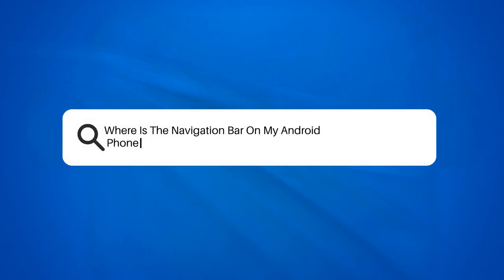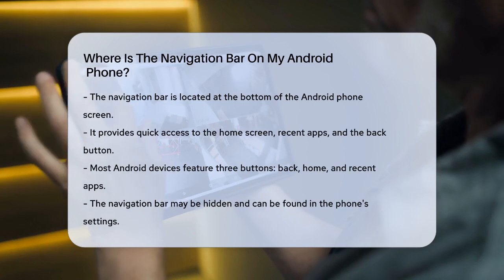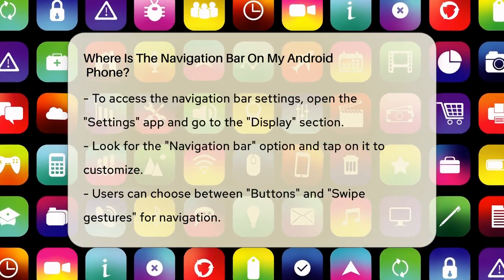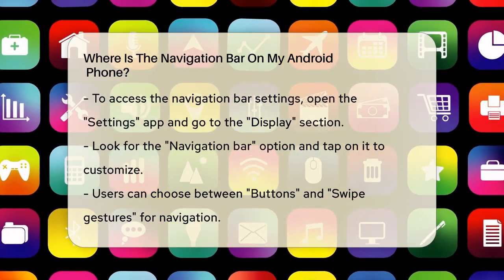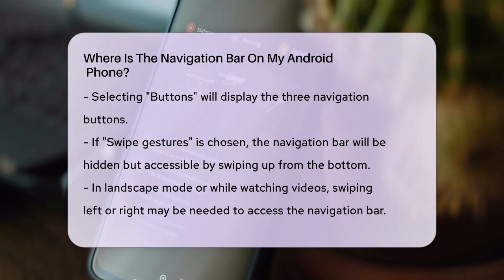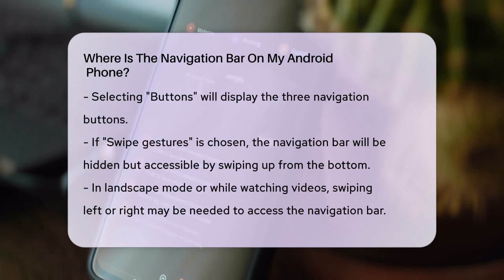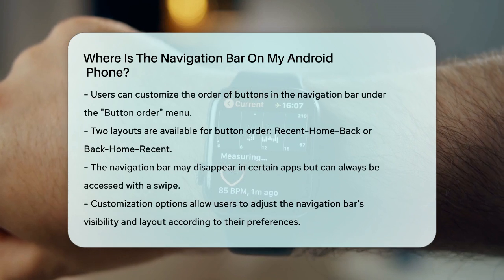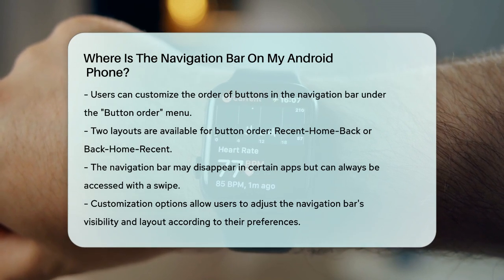Where Is The Navigation Bar On My Android Phone? - Be App Savvy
Where Is The Navigation Bar On My Android
  Phone? Have you ever tried to locate the navigation bar on your Android phone? In this informative video, we’ll guide you through the process of finding and customizing this essential feature of your device. The navigation bar plays a key role in how you interact with your phone, providing easy access to your home screen, recent apps, and back functionalities.

We’ll walk you through the steps to locate the navigation bar in your phone's settings and give you options to choose between traditional buttons or swipe gestures. If you prefer the button layout, we’ll show you how to select your preferred arrangement for the navigation buttons. Additionally, we’ll cover how to access the navigation bar even when it’s hidden, ensuring you can navigate your device seamlessly.

Whether you’re new to Android or simply looking to refine your user experience, this video is designed to help you customize your navigation bar to fit your preferences.